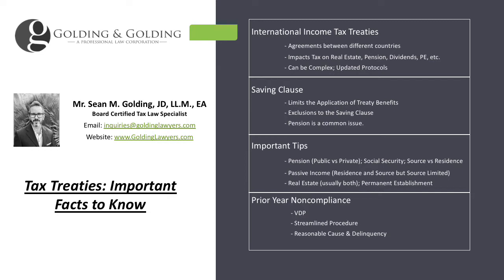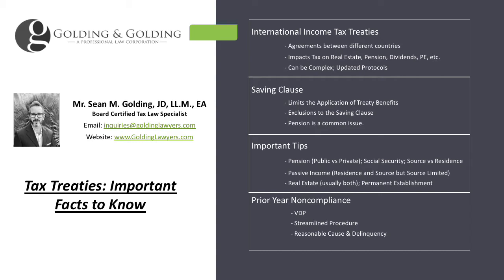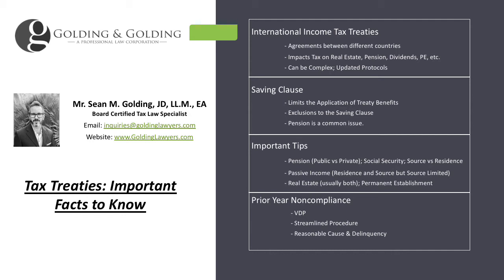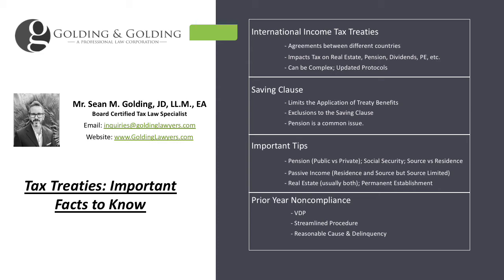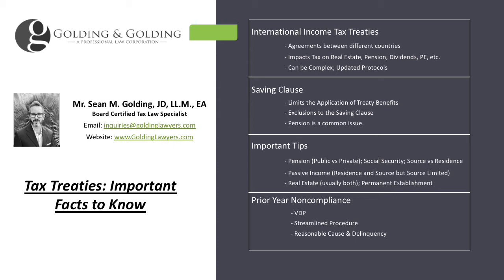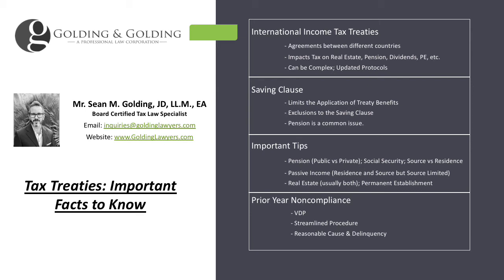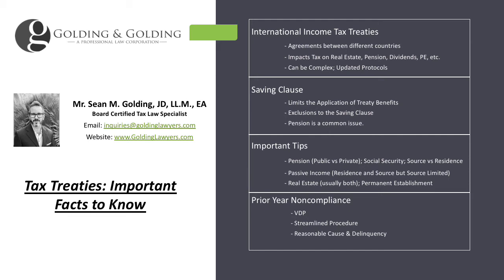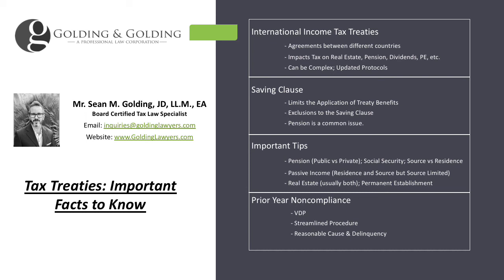United States Income Tax Treaties - Important Facts About How to Analyze a US Income Tax Treaty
Tax Treaties: International Tax Law is highly complex. That is because there are two (oftentimes ‘competing’) bodies of law. Oftentimes the the U.S. or Domestic Taxation Law will conflict (or otherwise not bode well) with the foreign country’s tax laws. For example, in some countries, financial and bank data is private — meanwhile, the IRS requires US Persons to report their overseas accounts, assets, and investments each year on a myriad of different forms. In order to minimize any tax surprises, the United States has entered into a tax treaty.  There are various different types of international tax treaties available to taxpayers as well.  Tax Treaties impact everything from income tax, estate tax, income re-characterization, social security and foreign account compliance (FATCA).

The study of tax treaties can go on indefinitely – there is just that much information to digest. Our Treaty Tax Lawyers will summarize the four (4) main types of tax treaties that impact the U.S. tax liability of individuals:

Income Tax Treaty
Estate Tax Treaty
Totalization Agreement
FATCA Agreement (IGA)